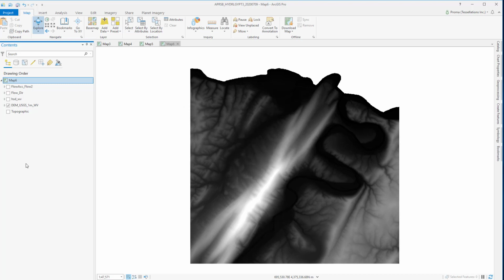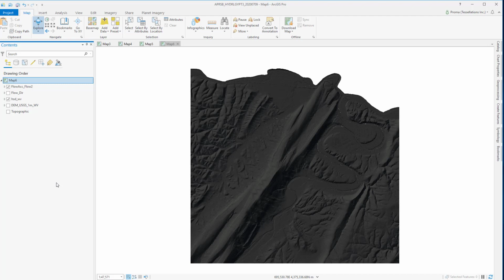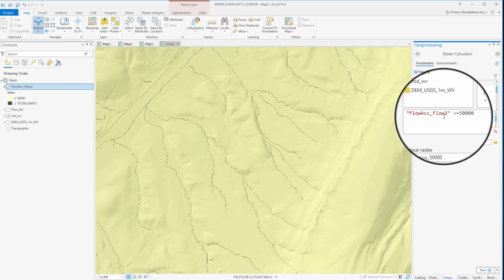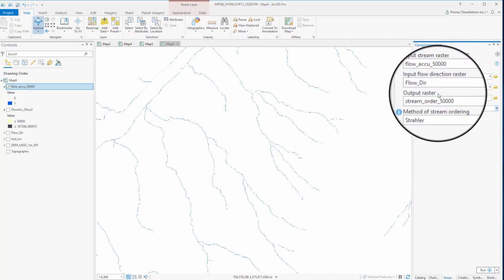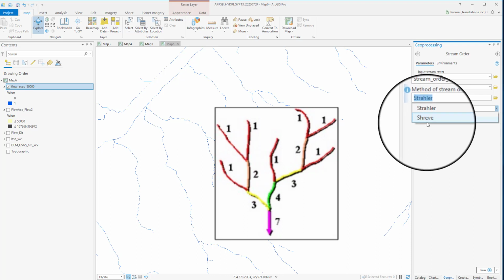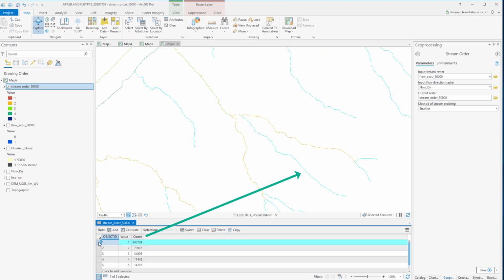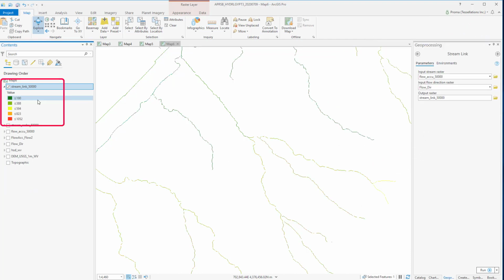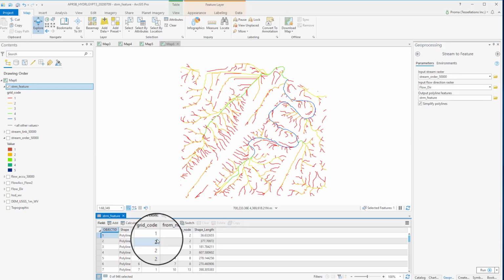ArcGIS Pro: Hydrology Part 3 - Stream Order, Stream Link and Stream to Feature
A short video on how to extract a river network using the stream order and stream to feature tool Courtesy of Tessellations Inc., visit us - Meet your GIS Company where quality matters.

Table of Contents:

00:00 - Introduction
00:13 - Getting Started
01:52 - Stream Order
03:15 - Stream Link
03:51 - Stream to Feature
04:19 - Recap
04:31 - Outro